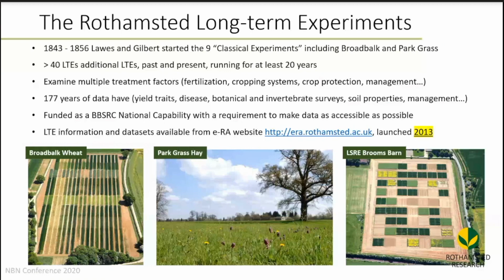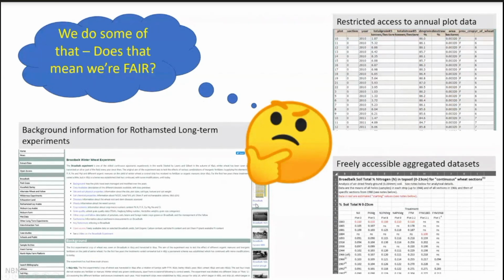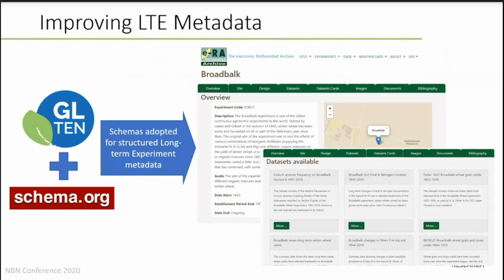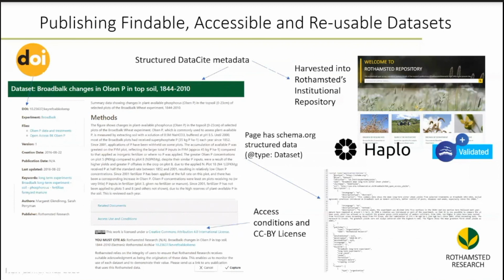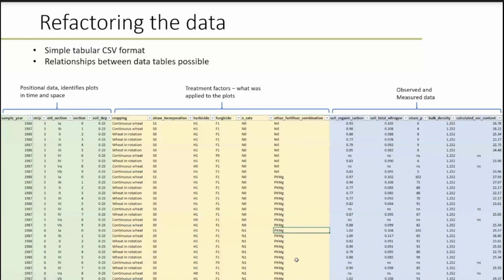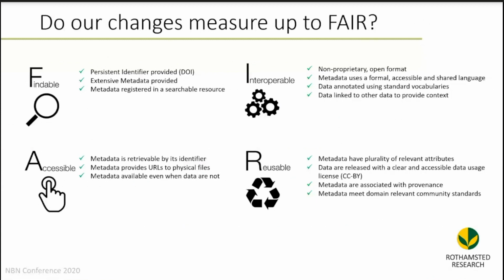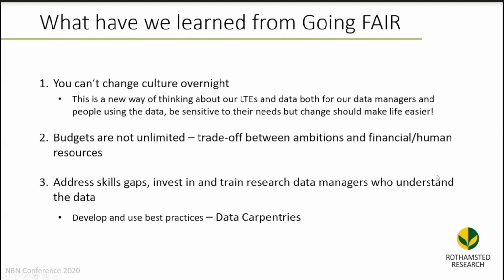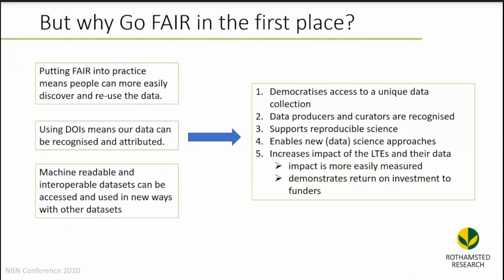Richard Ostler. Presentation from the NBN Conference 2020.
Richard Ostler is Head of Agri-ecoinformatics at Rothamsted Research. Presentation from the NBN Conference 2020 is “Adopting FAIR principles for Rothamsted’s long-term agricultural experiments”.